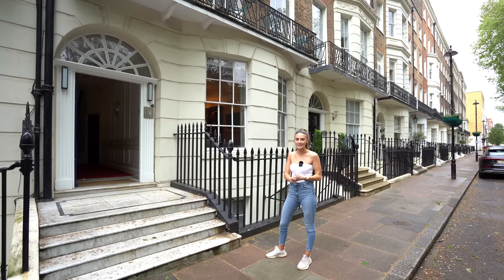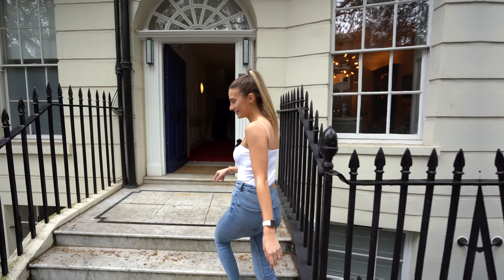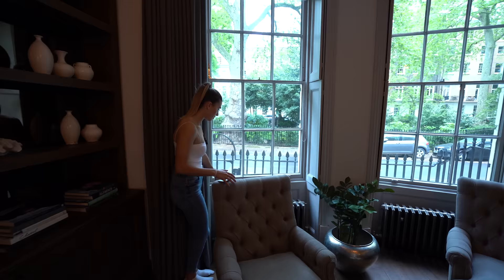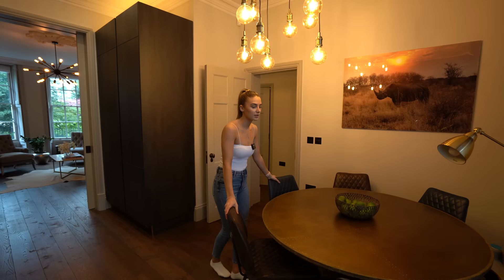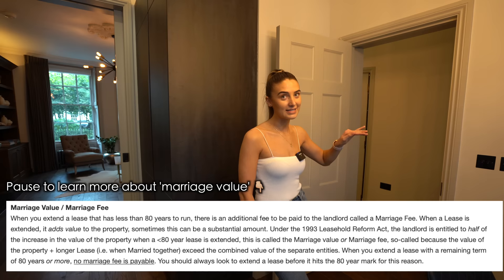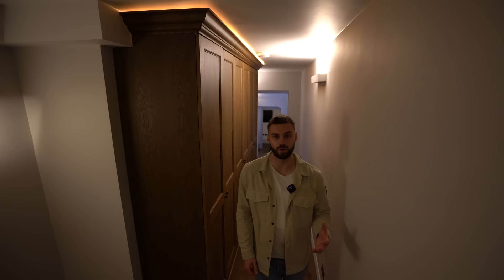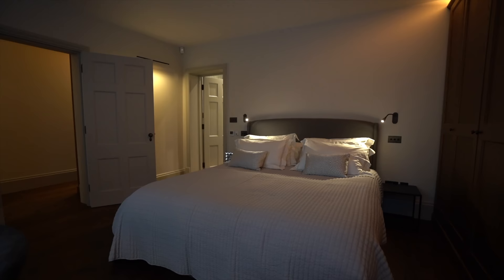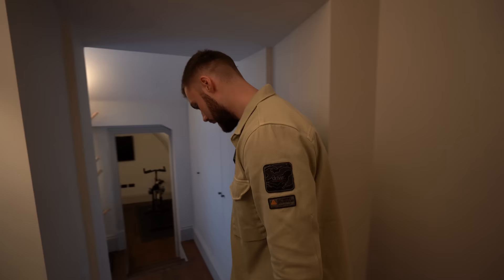Inside a £2,500,000 Luxury Apartment on Montagu Square, London | full tour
Episode Chapters:
00:00 Intro
01:22 Living Space
03:13 Kitchen
06:20 WC
06:42 Bedroom 2
07:21 Ensuite
07:40 Storage
07:56 Bedroom 1
08:25 Ensuite
09:26 Coal Bunker
10:09 Last thoughts